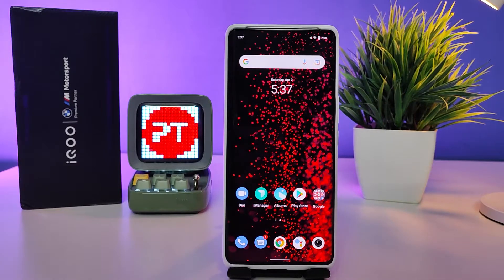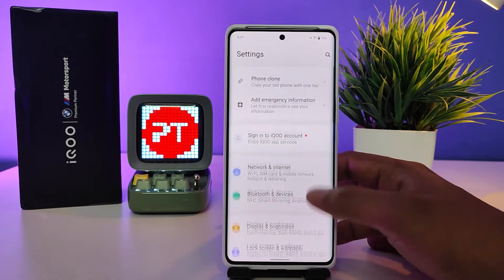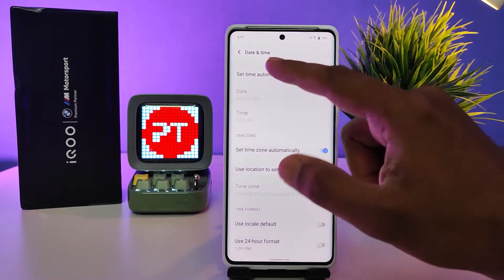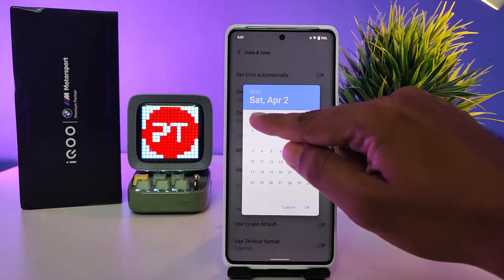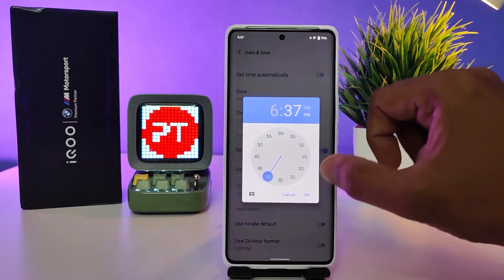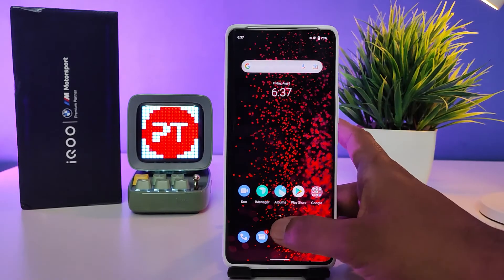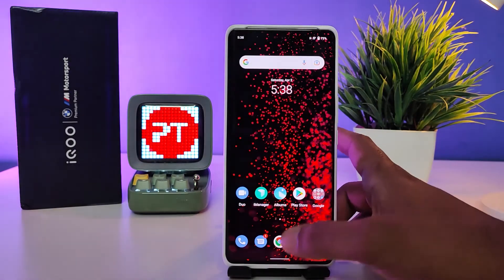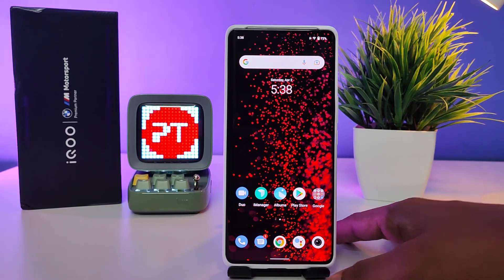How to Change Date and Time in IQOO 9 Pro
Hey Friends  ! Checkout this new video of How to Change Date and Time in IQOO 9 Pro